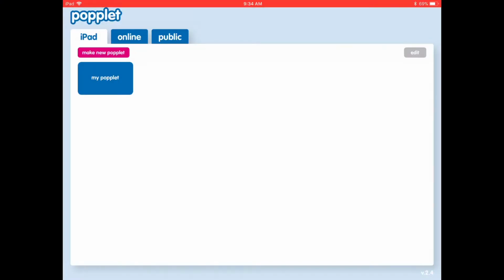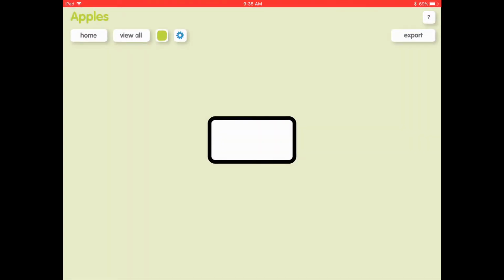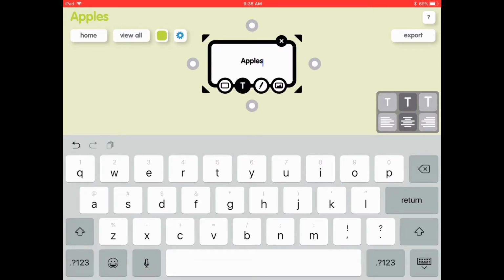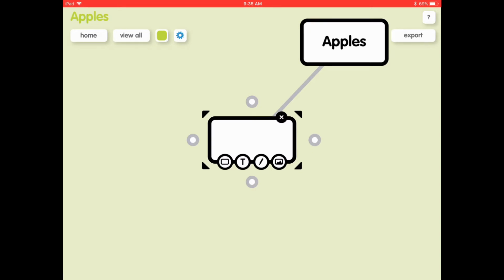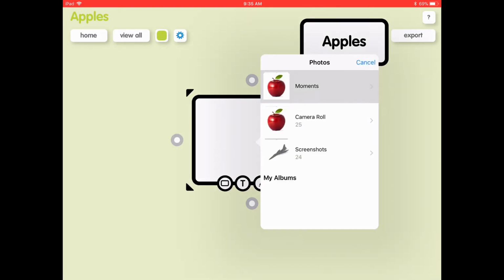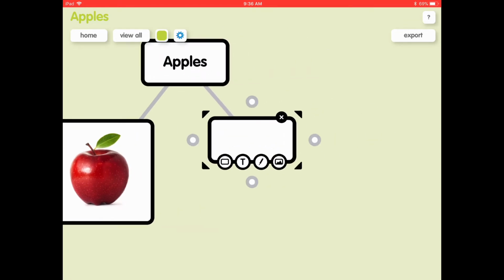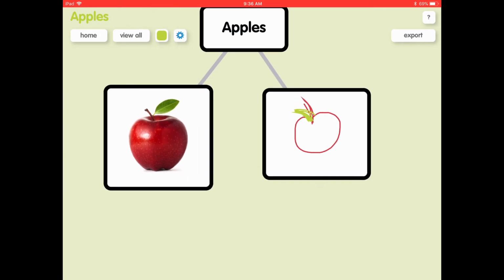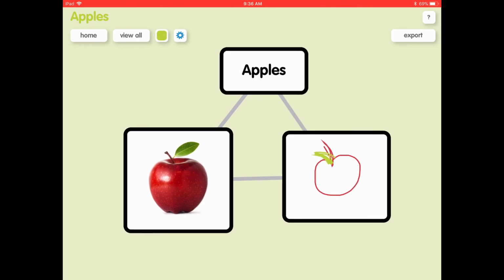Popplet - Two Minute EdTech Tip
A brief overview of Popplet in 2 minutes.

Please Note: As updates happen, certain features may look and function differently.